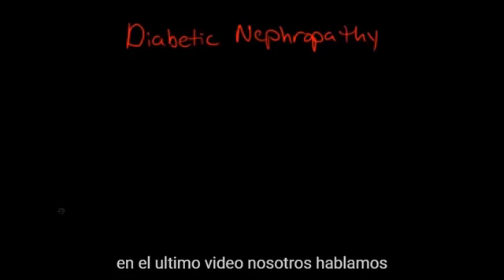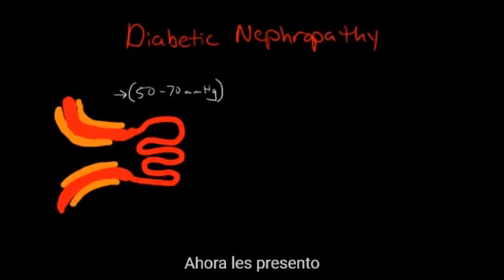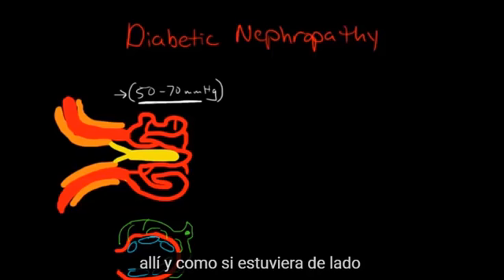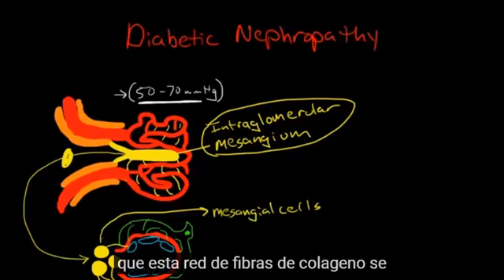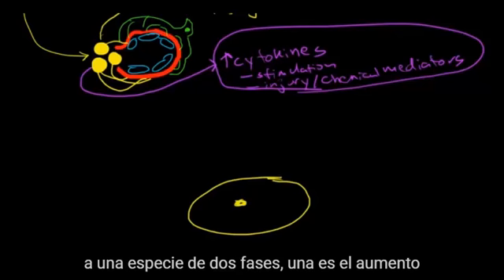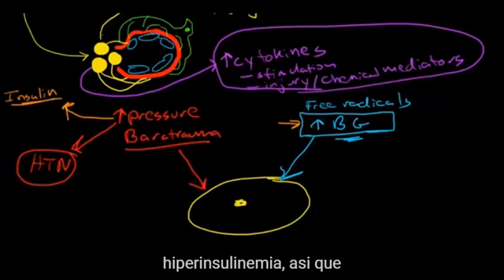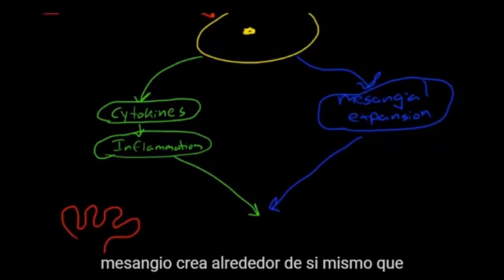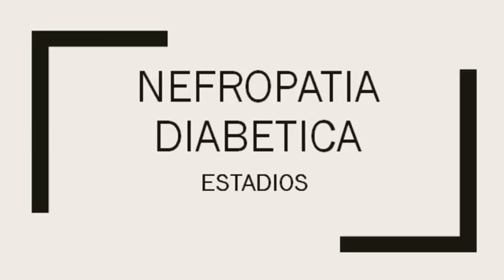FISIOPATO NEFRO DIABETES